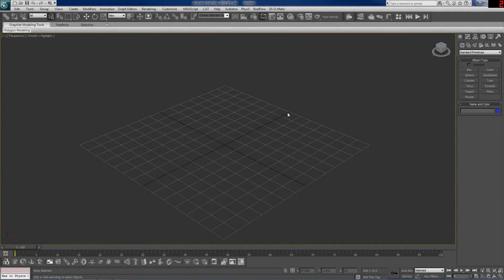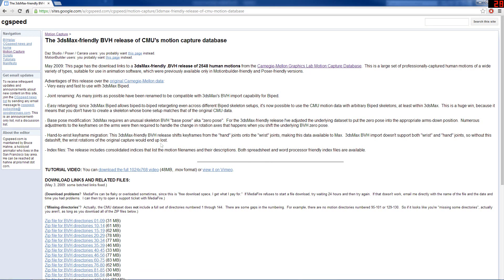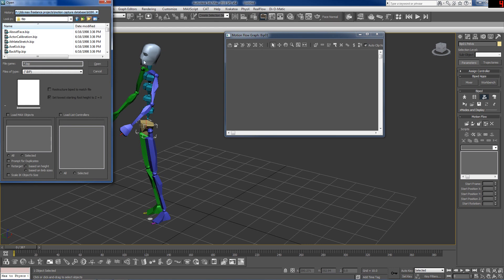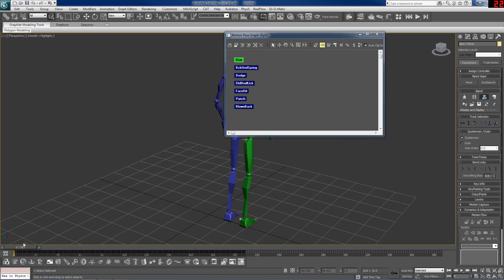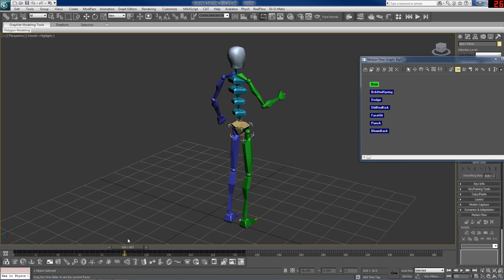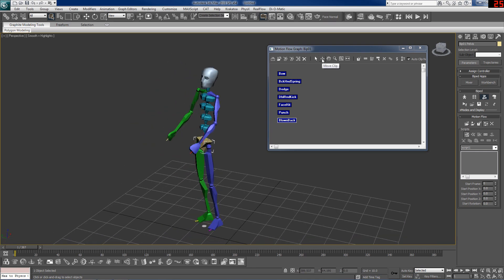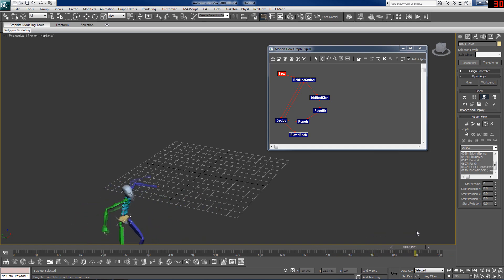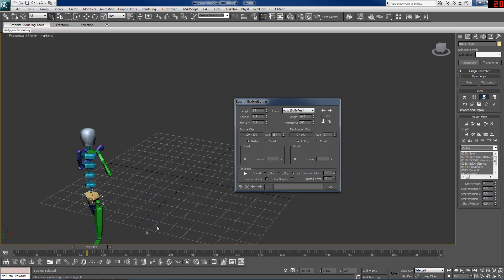3DS Max Biped Motion Capture Tutorial - Part 3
Hey guys, here is the third and final part to the tutorial series regarding Biped animation. I cover how to make an animation sequence using multiple motion capture files. Hopefully you guys learn something from this general tutorial.